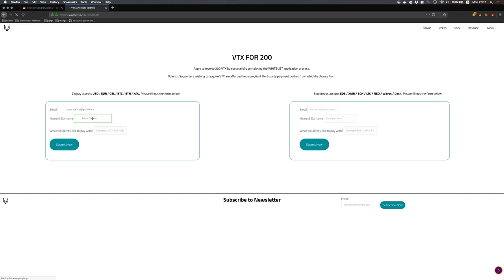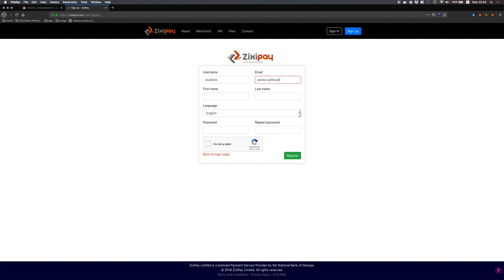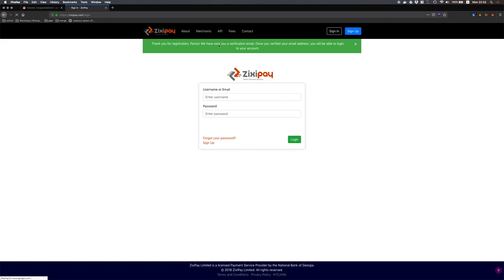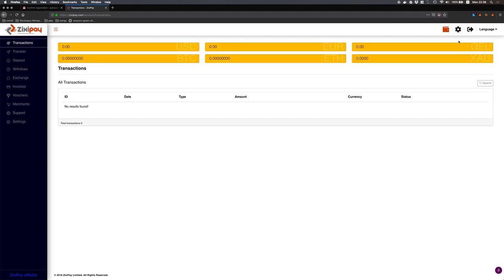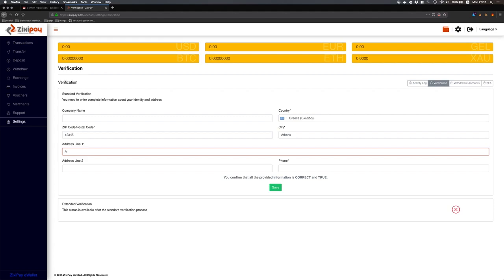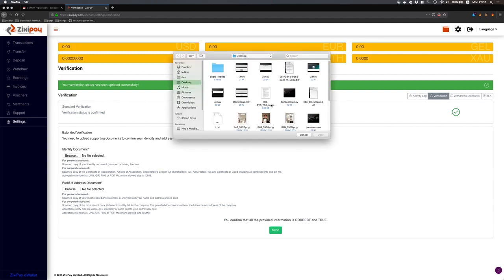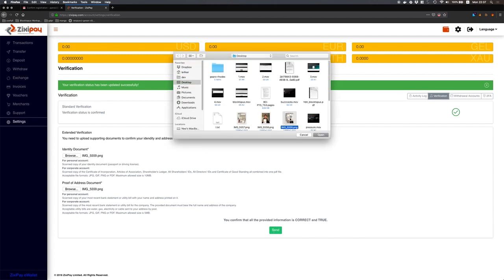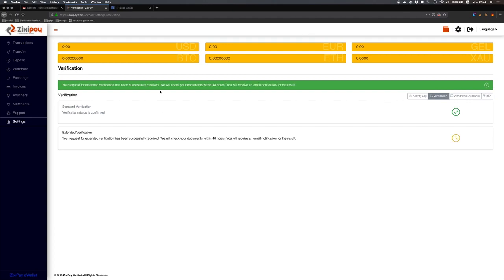Zixipay KYC Walthrough Video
This detailed walk through video will demonstrate how you can register with your email on the website and complete with whitelist / KYC registration process on Zixipay.